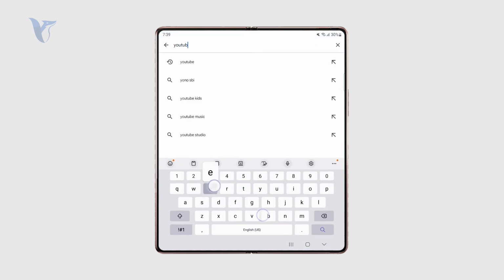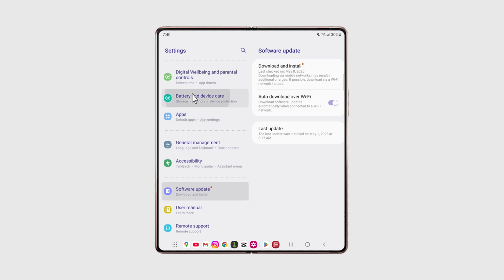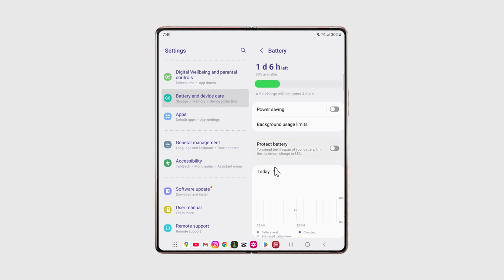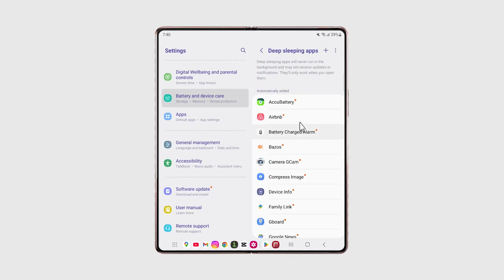Why Does My Youtube Video Keep Pausing Android? (explained)